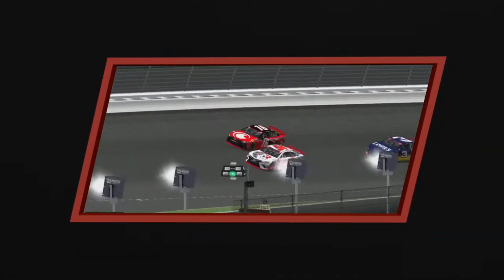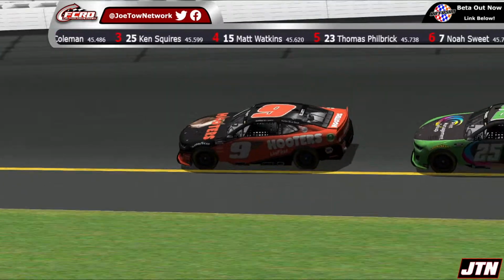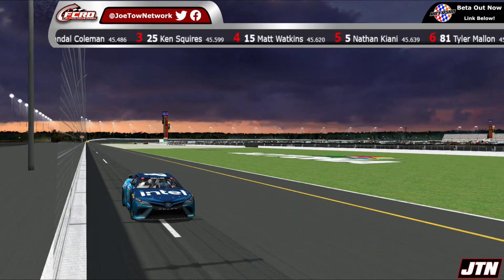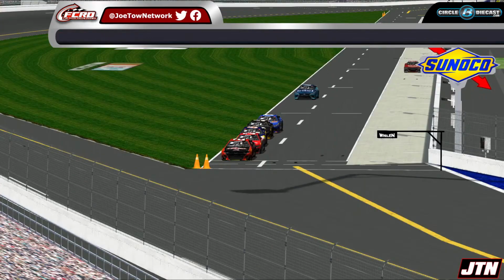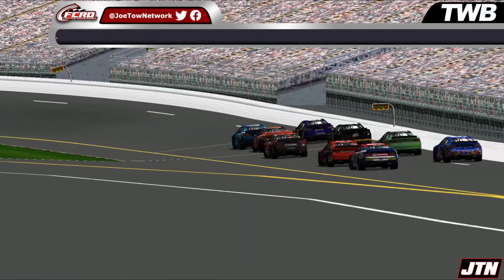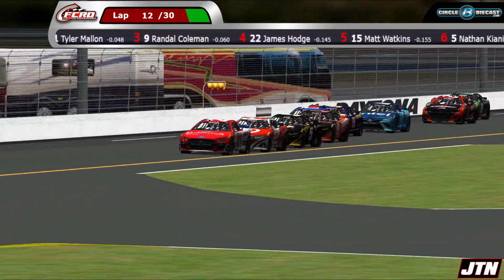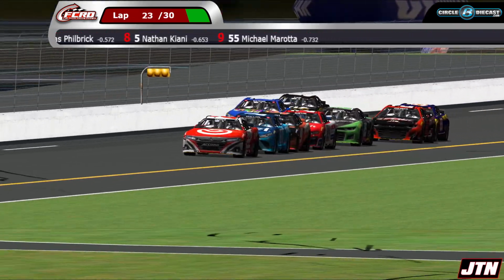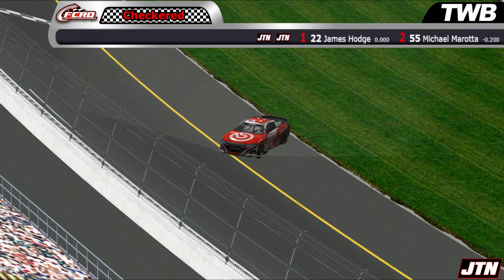NR2003 Next Gen by Full Circle Racing Designs 75 | Daytona International Speedway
Step into the future. Next Gen Racing at Daytona